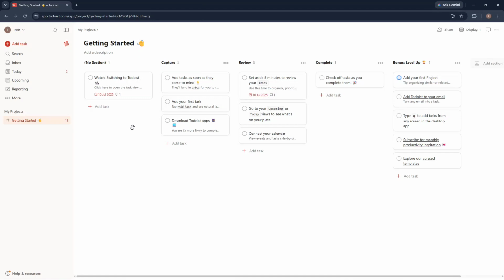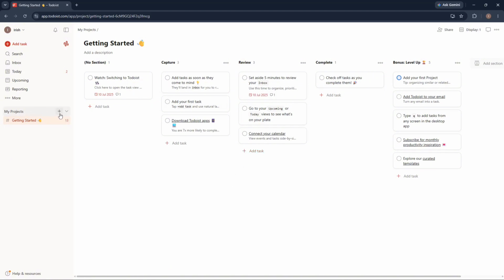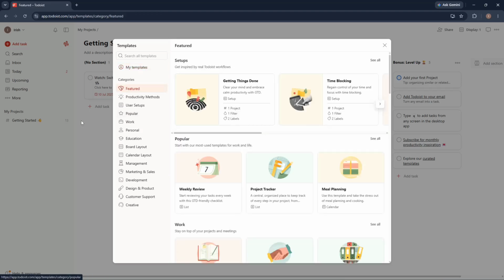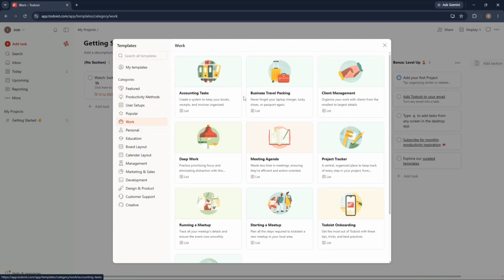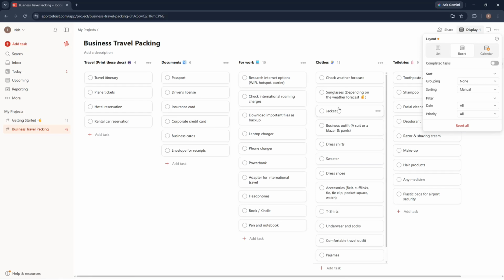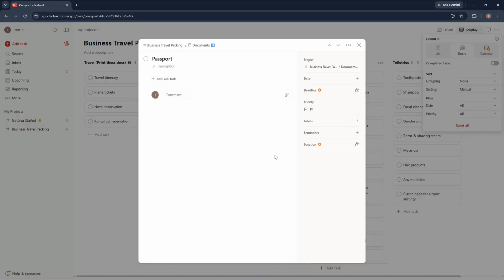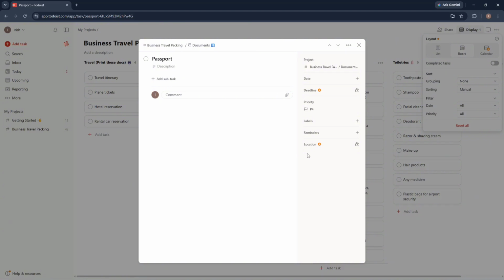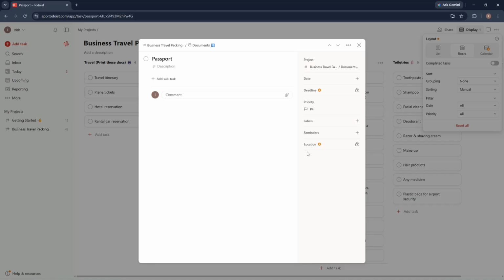How to Set Up Todoist in 2026 (Complete Beginner's Guide)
Want to learn how to set up Todoist? ✅ In this beginner-friendly tutorial, I'll show you how to set up Todoist from scratch and create a simple productivity system for managing your tasks, projects, deadlines, and daily to-do lists.

Whether you're using Todoist for work, freelancing, school, content creation, or personal tasks, this guide will help you create an organized setup without making things unnecessarily complicated.